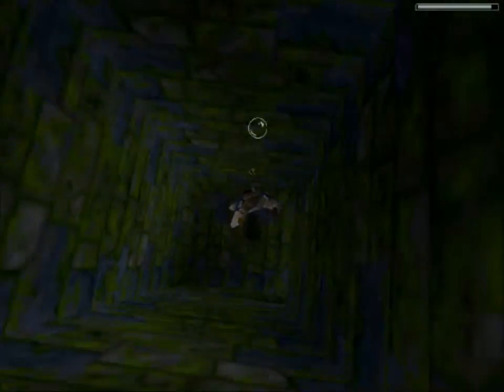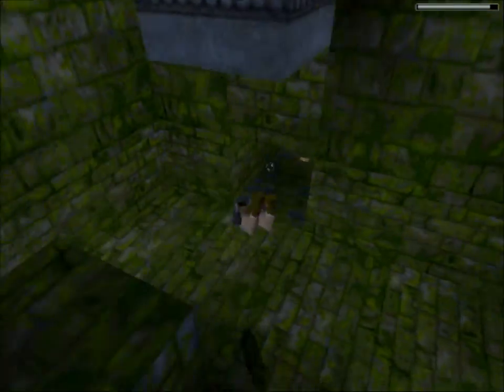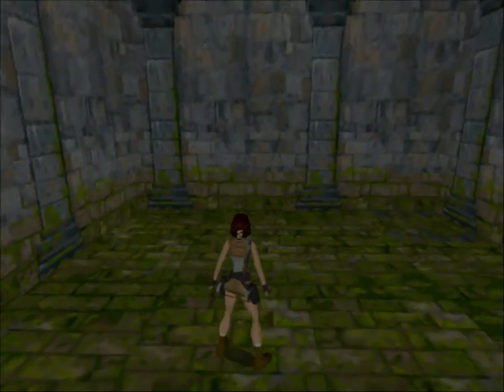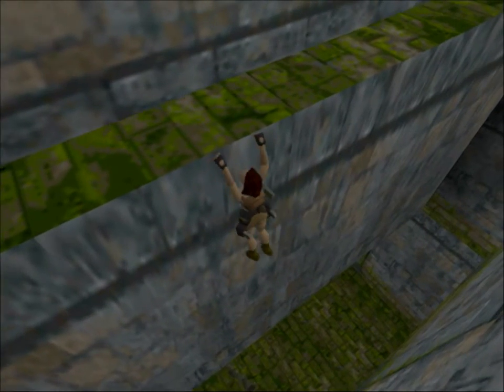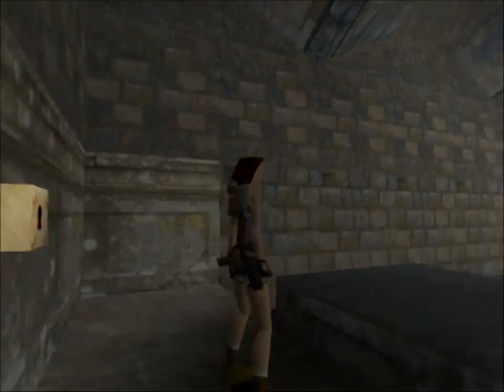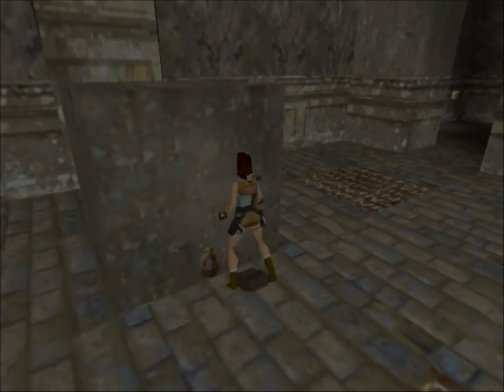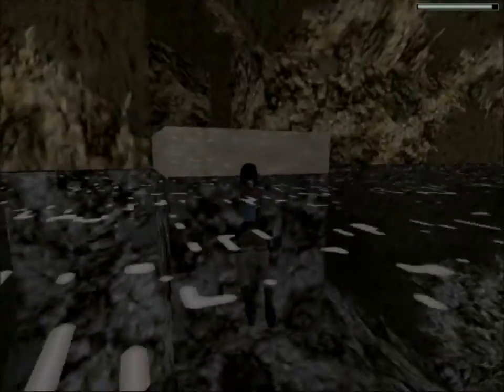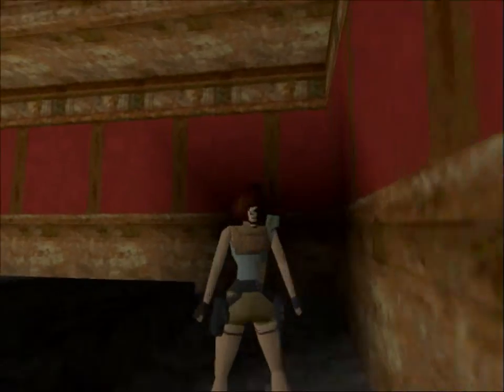Let's Play Tomb Raider (1996) Level 9: Tomb of Tihocan (Greece)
17 Kills
26 Pickups
2 Secrets

Secret 1: 6:31
Secret 2: 18:30